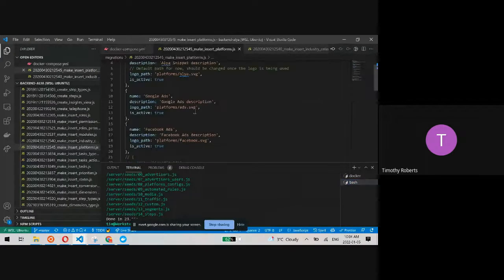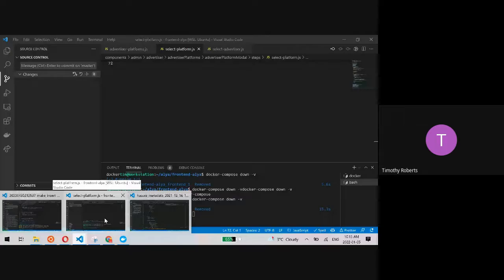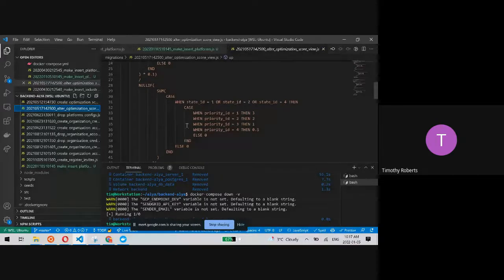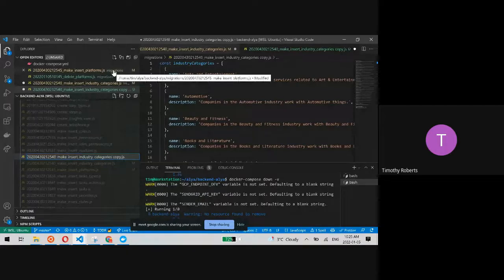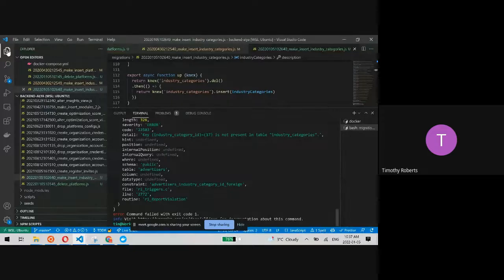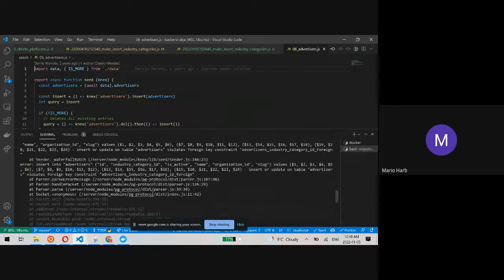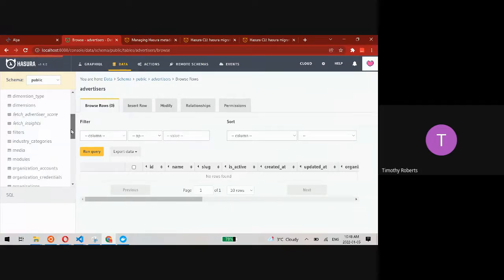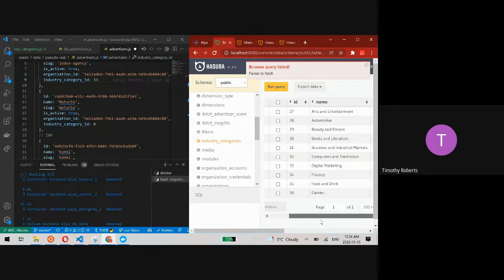ALYA How to pushing to prod & staging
ALYA   How to pushing to prod & staging 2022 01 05 at 07 03 GMT 8